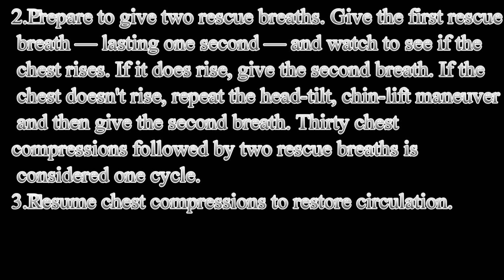welcome to class cpr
i hope this video have give an information that needed in emergency
or to learn how to do a cpr.